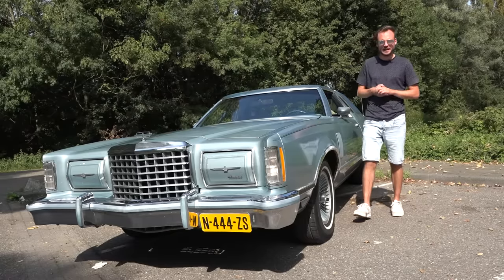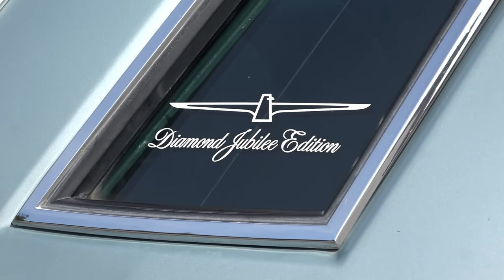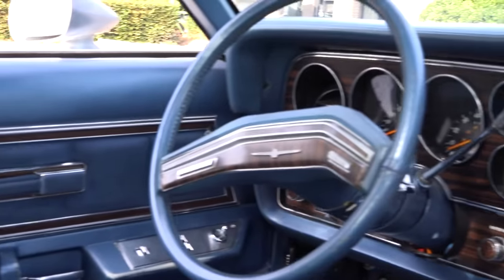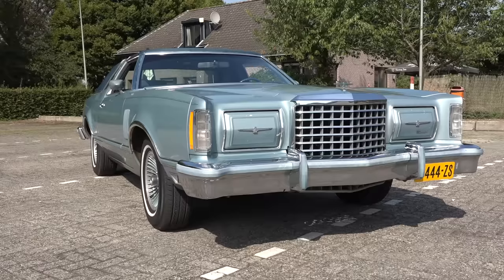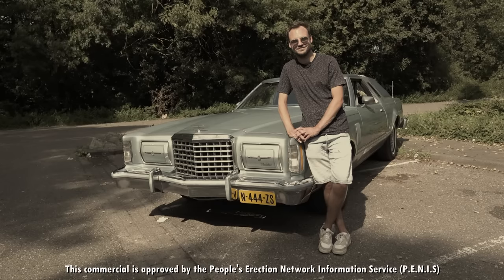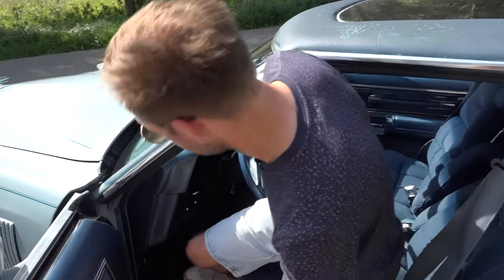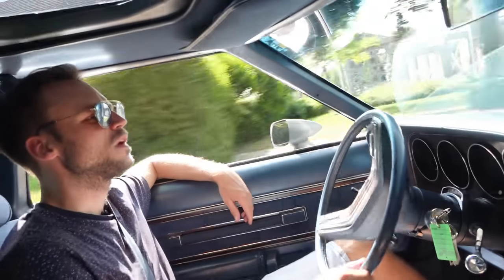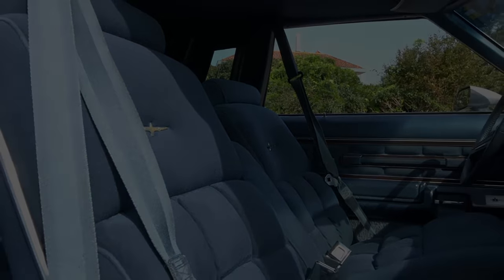Malaise Era Magpie: 1978 Ford Thunderbird Diamond Jubilee Edition Review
The 1978 Ford Thunderbird is your typical late 70s American landyacht personal luxury cruiser. But! This is the rare Diamond Jubilee Edition, a special deluxe package to celebrate Ford's 75th anniversary. The classic car is loaded with features and above all, countless badges. Learn more about this T-bird in this review!